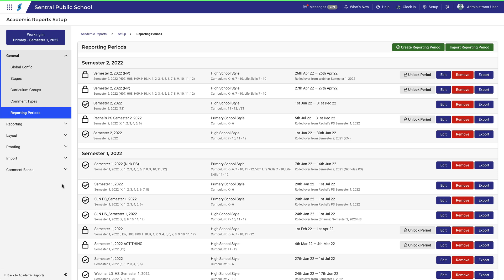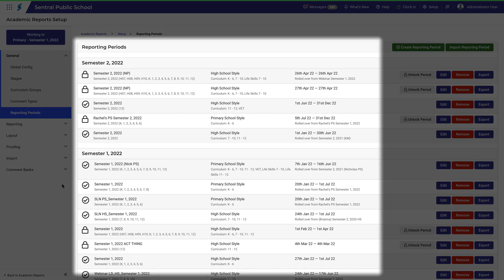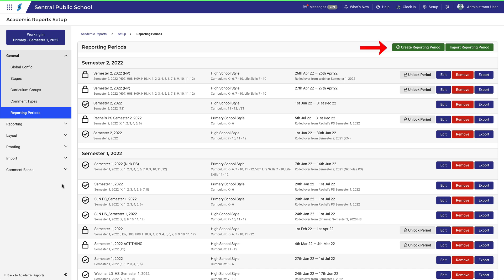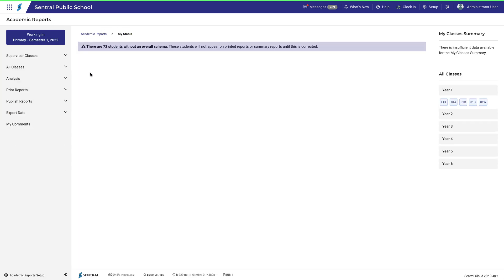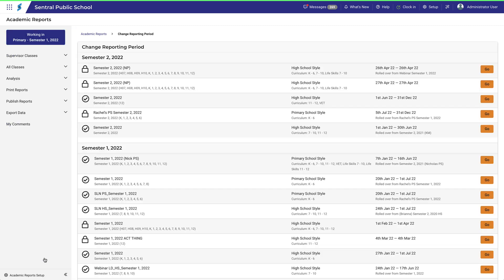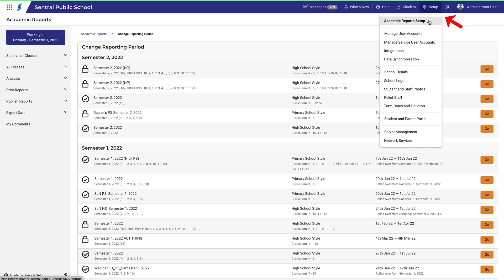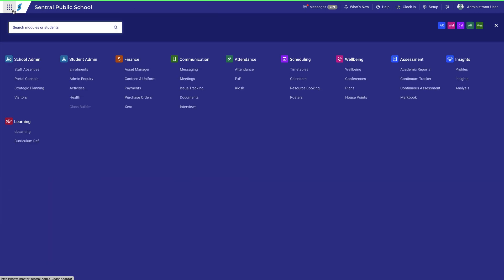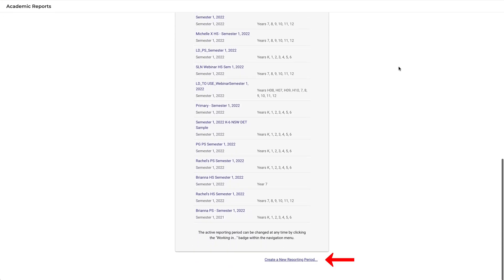Academic Reports Setup - Navigating Reporting periods